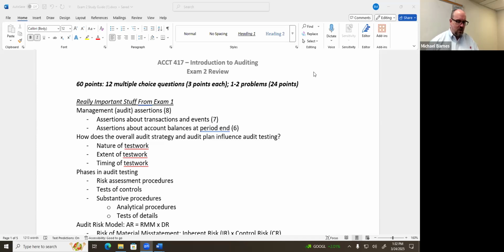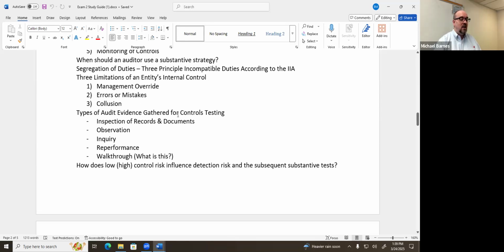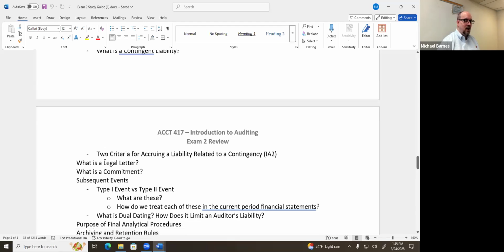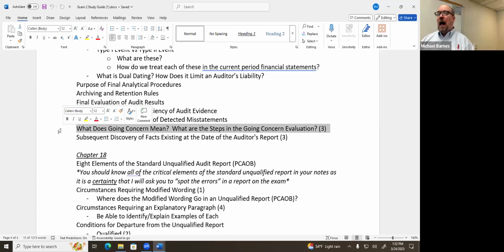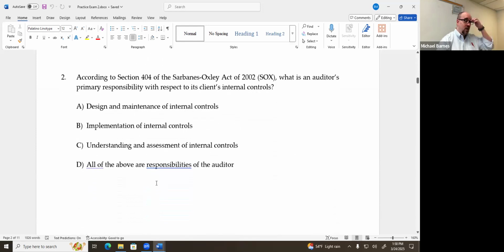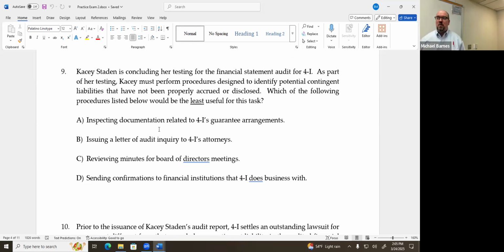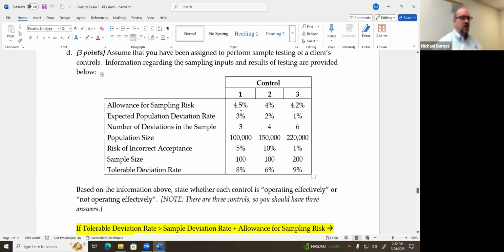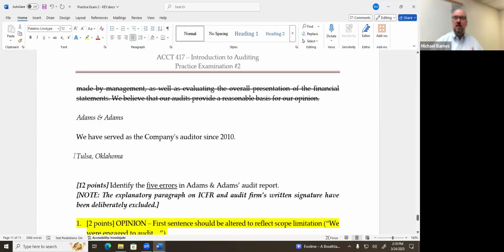ACCT 417 (Spring 2025) - Exam 2 Review